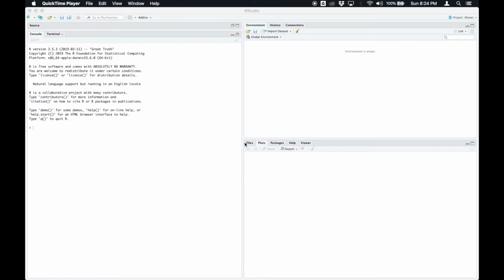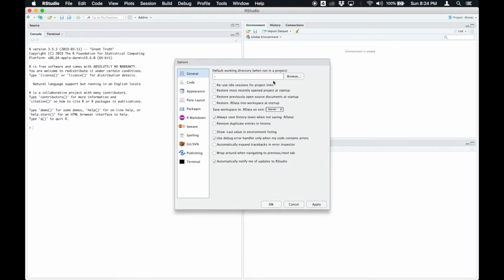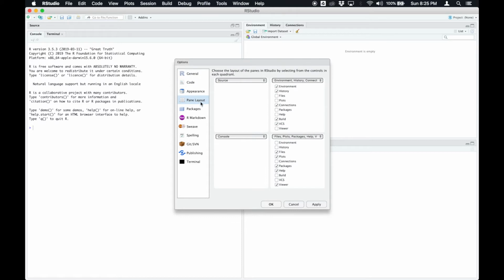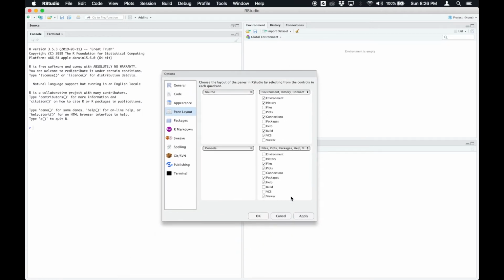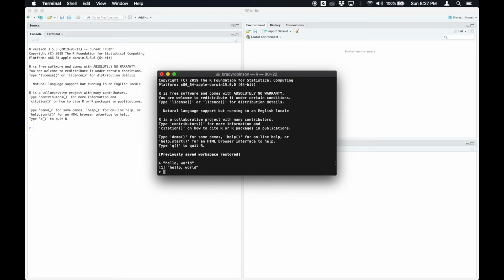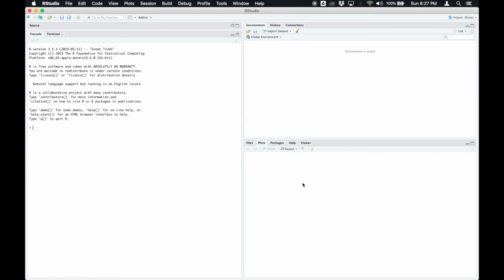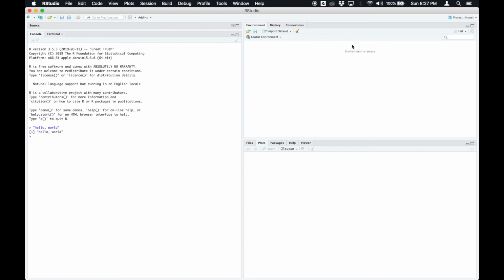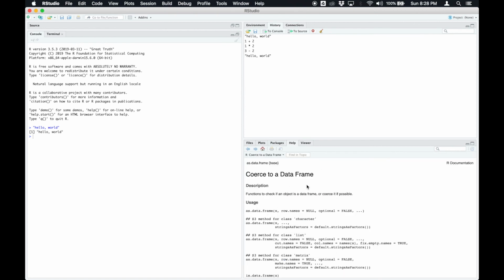Introduction to R and R Studio